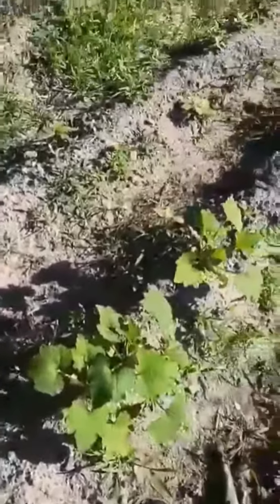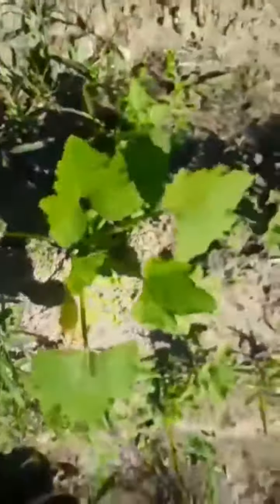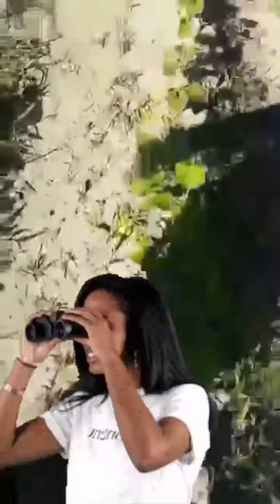Pollinating Squash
Sow Love, a youtuber gave some advice on how to pollinate your squash.